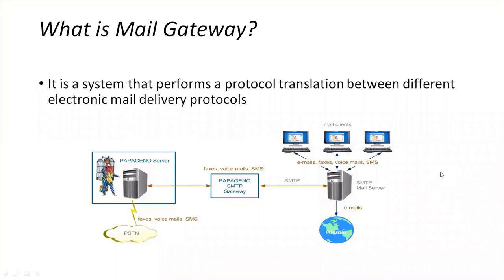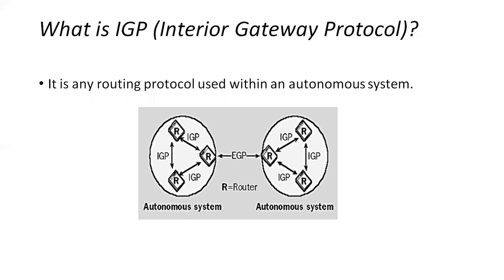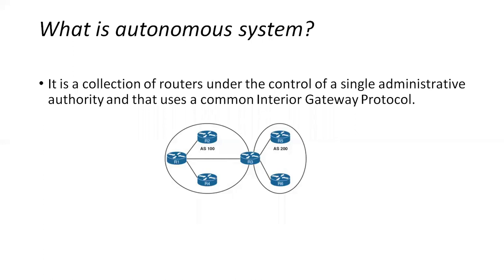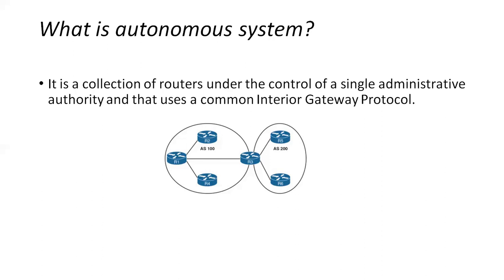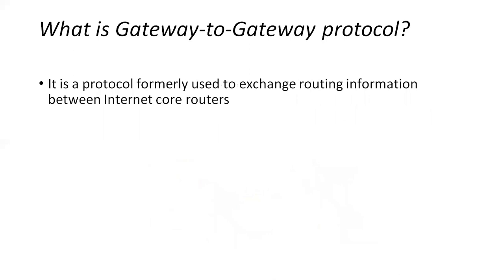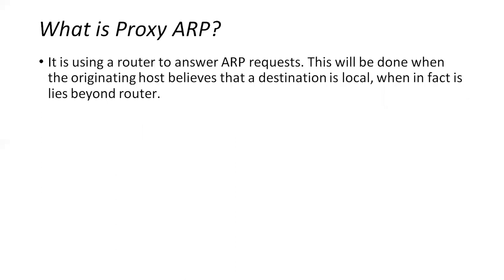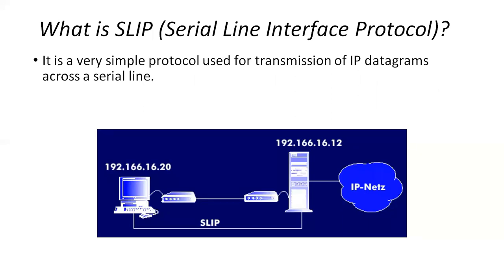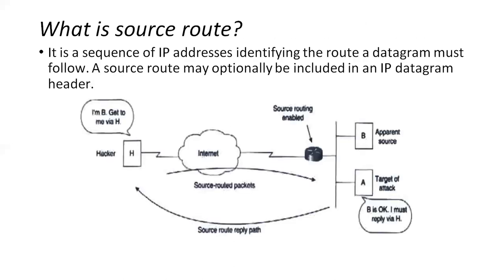CN_Placement_InterviewQuestions_Video6